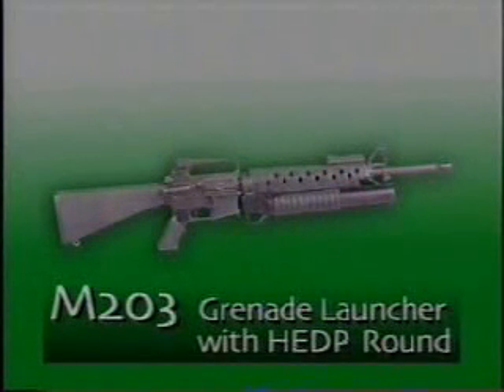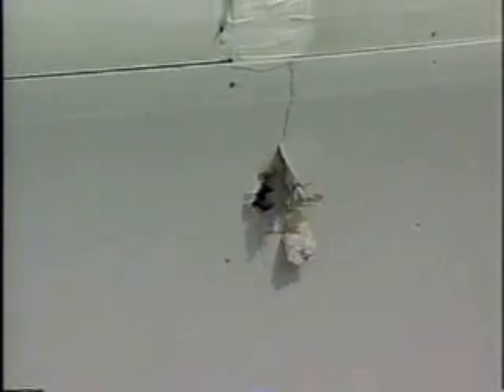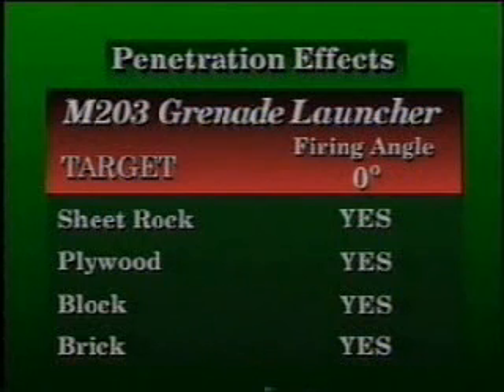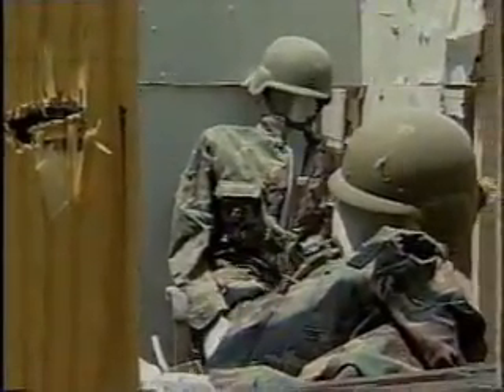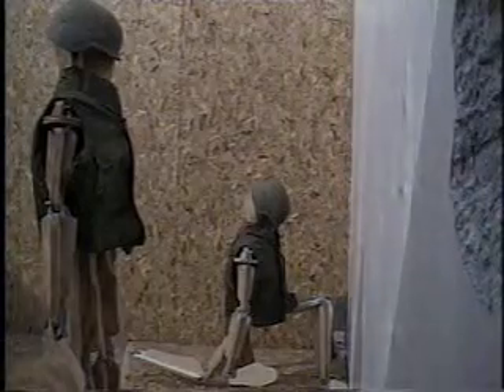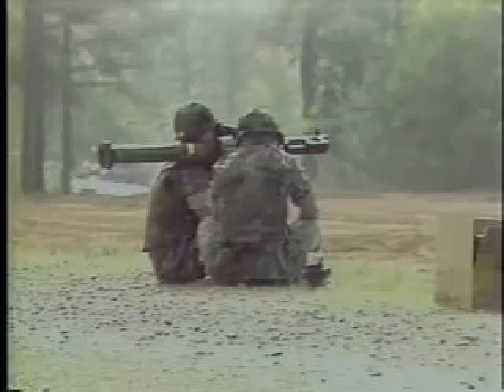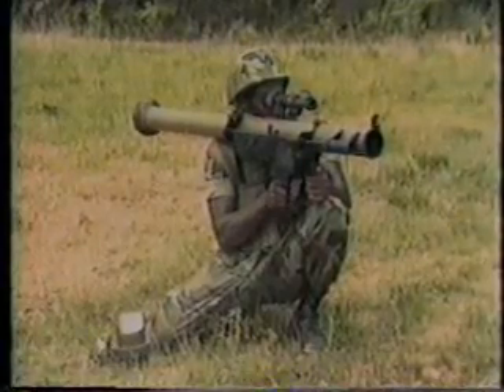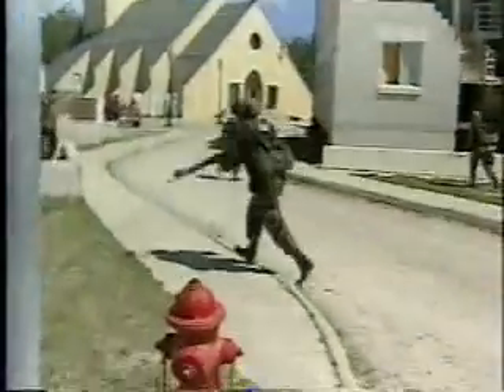military shooting test 3/3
Tests to see how far different rounds penetrate in an urban setting.